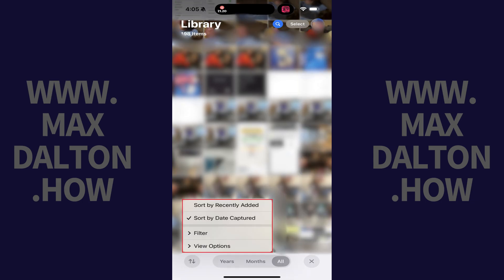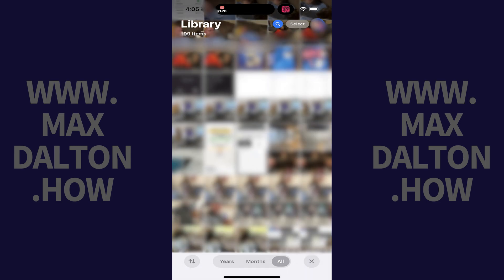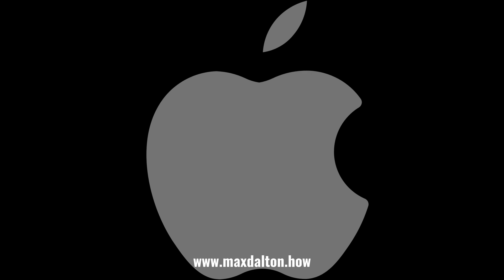How to Sort iPhone or iPad Photos by Recently Added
In this video I'll show you how to sort the photos in your iPhone or iPad Photos app by the date they were added to the app.

Timestamps:
Introduction: 0:00
Steps to Sort iPhone or iPad Photos by Recently Added: 0:26
Conclusion: 0:52

Video Transcript:
This is important, because Apple recently changed the default sort order in the Photos app to be the date a photo was captured. Thankfully, if you want to change to go back to the old default sort order of when a photo was added to the Photos app, you can easily do that.

Step 1. Open the Photos app on your Apple iPhone or iPad.

Step 2. Tap the "Sort" button at the bottom of this screen. The Sort button has both up- and down-pointing arrows. A menu opens.

Step 3. Tap to place a check mark next to "Sort by Recently Added." Your photos will automatically be sorted in the order they were most recently added to the Photos app.